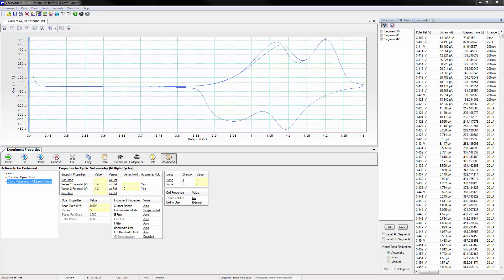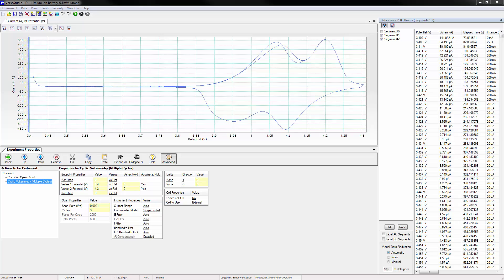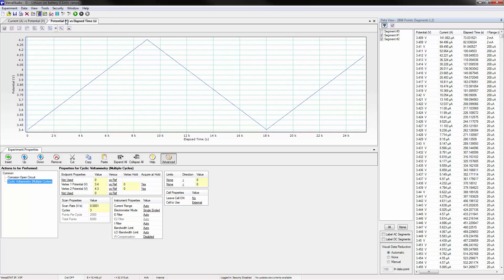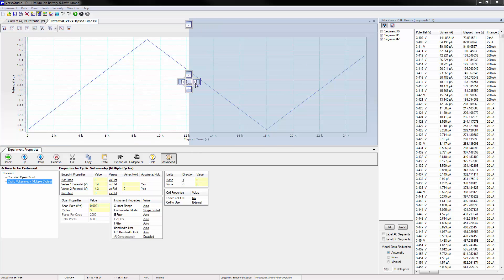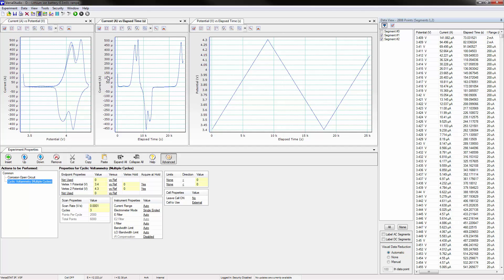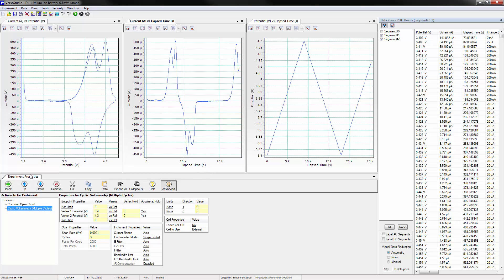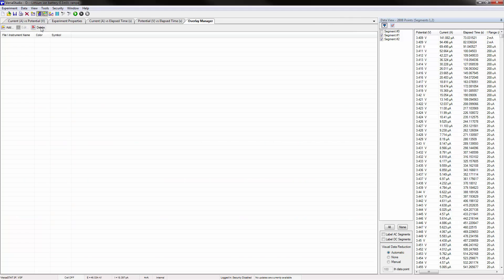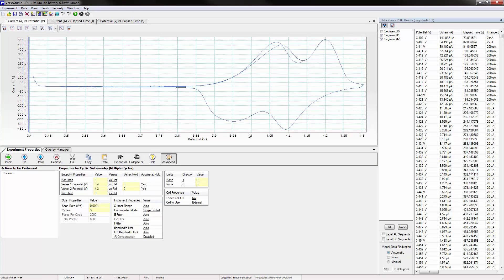Electrochemistry - VersaStudio Tutorial: Docking and Undocking Windows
Welcome to VersaStudio!  See how easy it is to set up your experiment and get started using the most powerful software for electrochemistry from the experts at Princeton Applied Research.

The complete VersaStudio software provides full access to the capabilities of the VersaSTAT series of instruments, including the high current option and power booster when present.  Various systems combining  hardware and the VersaStudio software are provided to focus on the particular application areas or to minimize cost.

 Systems may be upgraded at any time as budget becomes available or as requirements change.  An impressive list of corrosion and electrchemical experiment types are provided that can be run individually or combined in powerful experiment sequences:

Staircase Cyclic Voltammetry (single), Galvanic Corrosion, Measure OC, Staircase Cyclic Voltammetry (multiple), Cyclic Polarization,  Auxiliary Interface, Chronoamperometry, Linear Polarization, Run External Application, Chronopotentiometry, Tafel, DAC Output Control, Chronocoulometry, Potentiostatic, Condition, Fast Potential  Pulses, Potentiodynamic, Deposition,
Fast Galvanic Pulses, Galvanostatic, Equilibration, Recurrent Potential Pulses, Galvanodynamic, Purge, Recurrent Galvanic Pulses, Dynamic iR, iR Determination

VersaStudio is compatible with the following systems:
VersaSTAT Series, PARSTAT3000, PARSTAT 4000(+,A), PARSTAT MC Family,  VersaSCAN